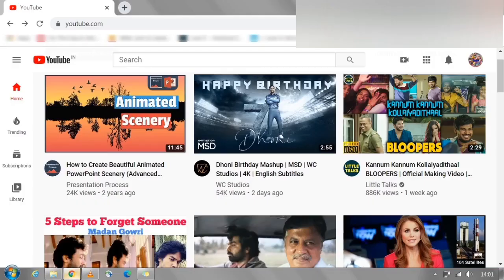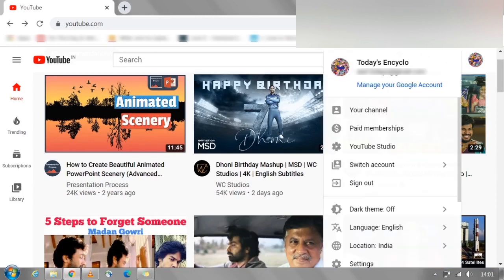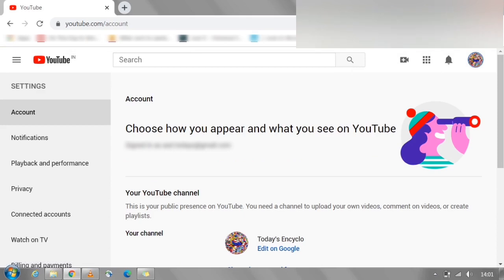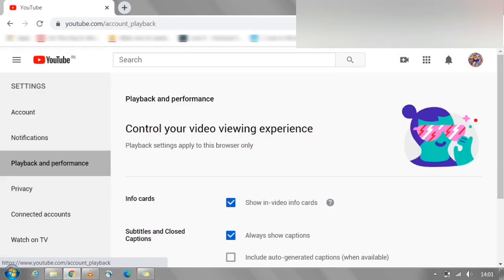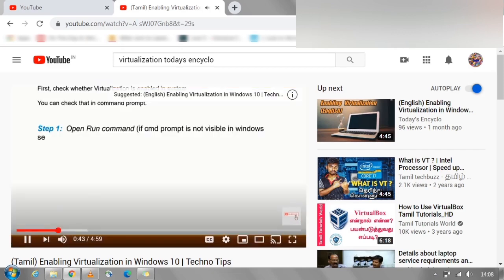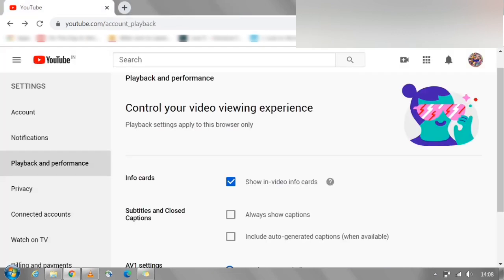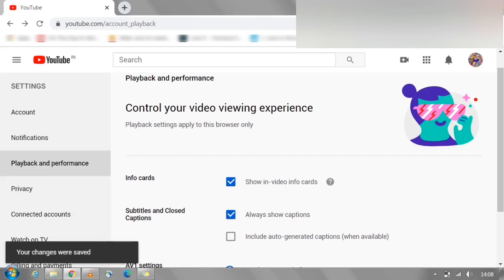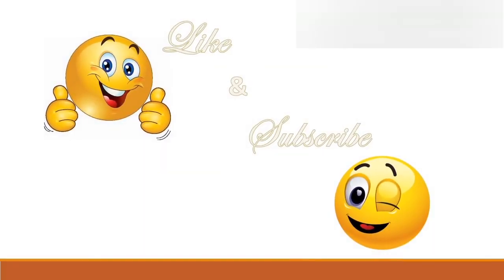(Tamil) Disabling Subtitle in YouTube Videos | Enabling Subtitle in YouTube Videos | Techno Tips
This Video explains How to Disable/Enable Subtitle in YouTube Videos (Tamil version). If you need the same explanation in ENGLISH, select the below link.

Steps:
~ Go to YouTube Account Settings.
~ Select "Playback and Performance" in left side of Settings page.
~ In right side, Uncheck (remove the tick mark) the option "Always Show Captions"